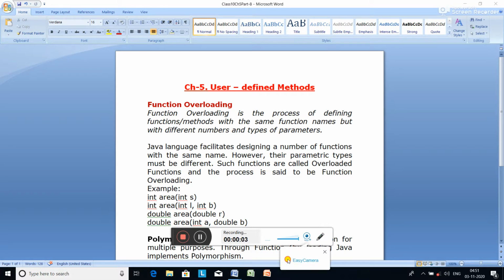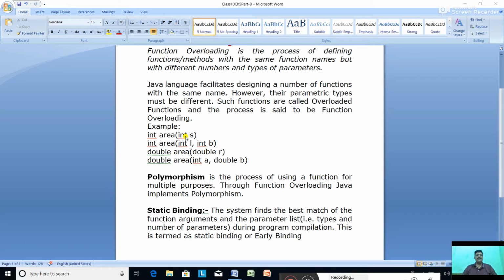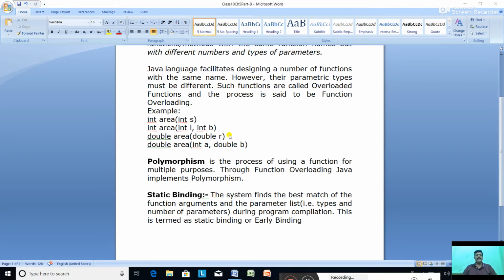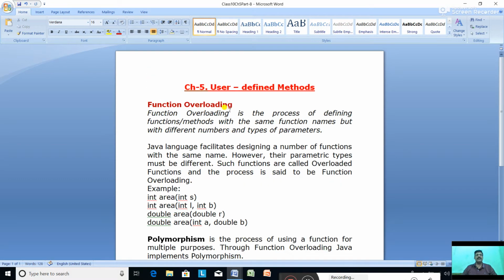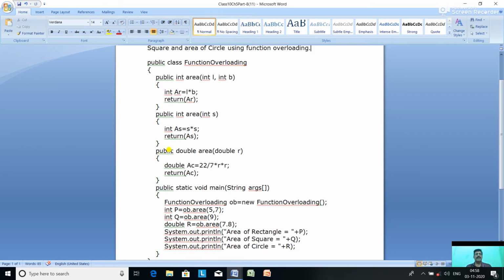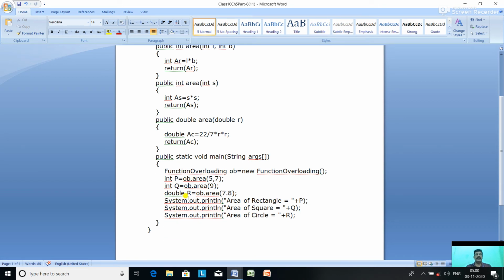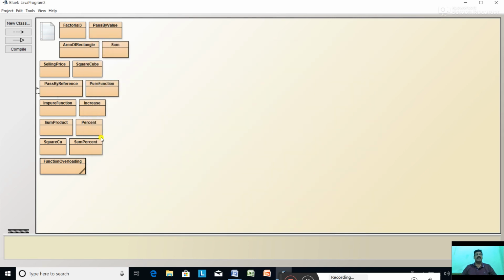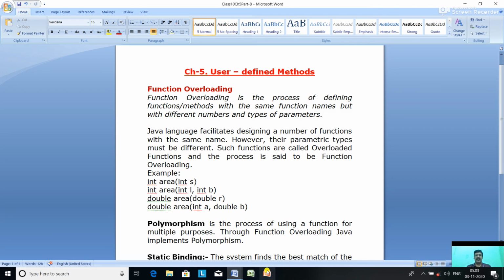Date-4/11/2020. Class-10. Computer Applications. Ch-7. User-defined Methods. Part-8.